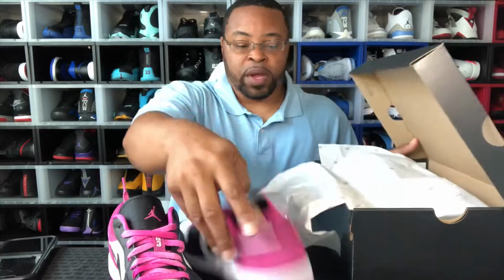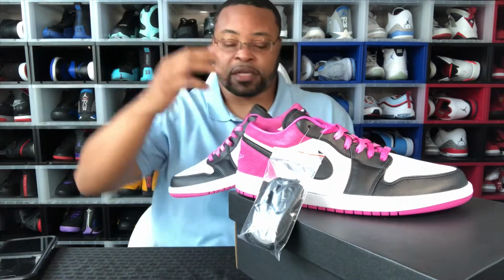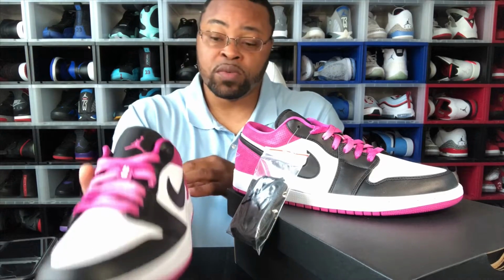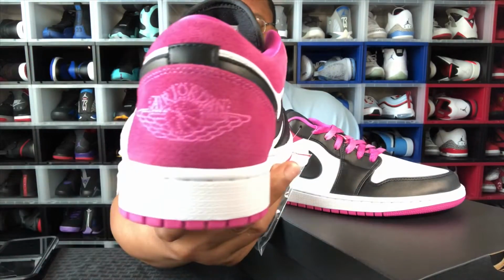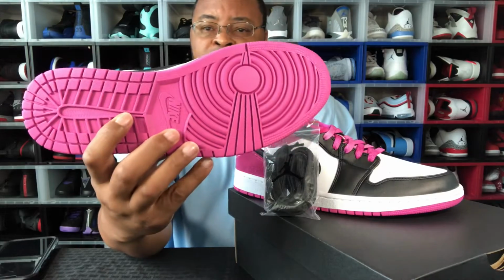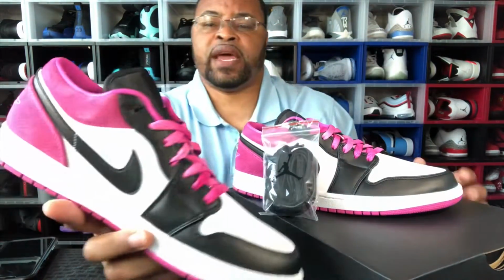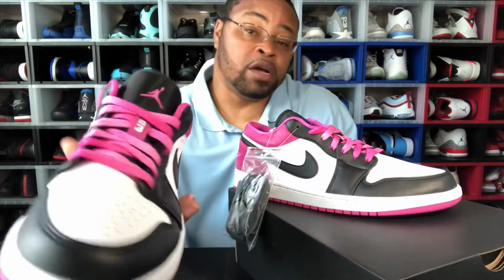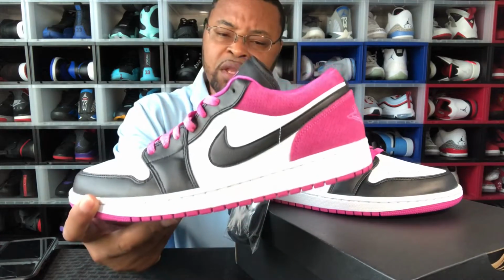Air Jordan 1 Low SE "Fuchsia" Review